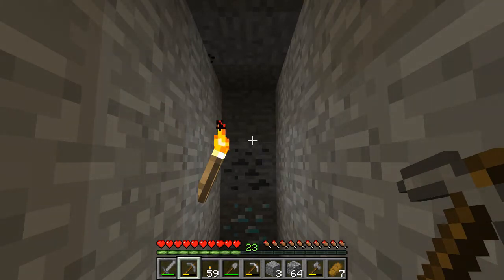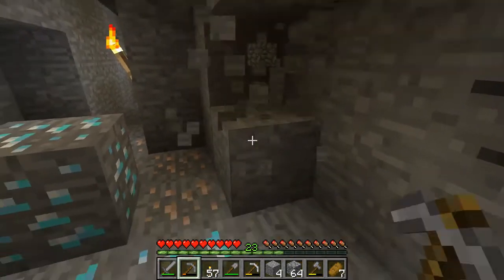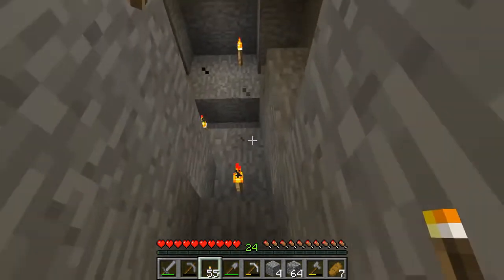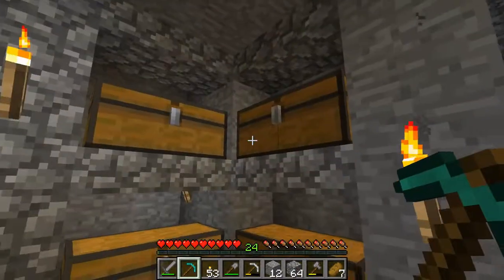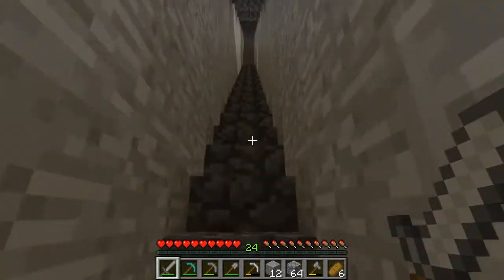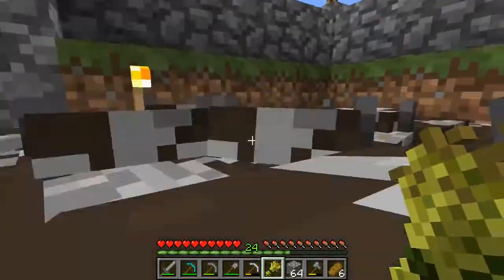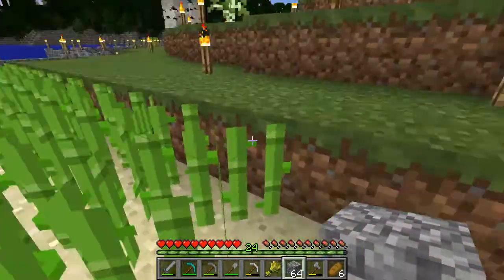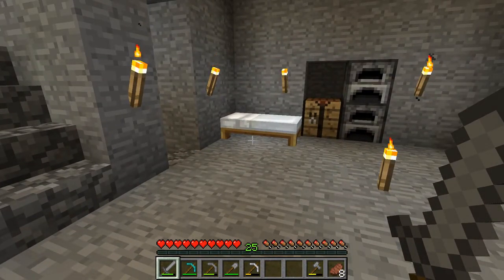Minecraft Enchanting Step 3: Mining for Enchanting Table Materials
The next step to enchanting is to build an enchantment table. This tutorial shows you how to locate the parts and how to craft an enchantment table.